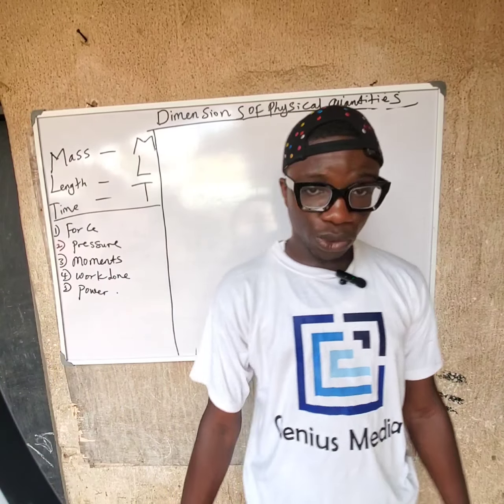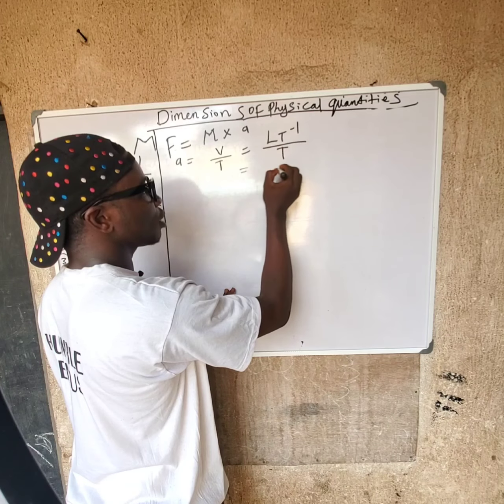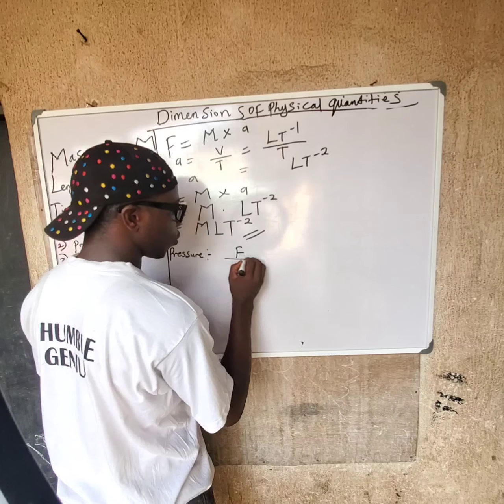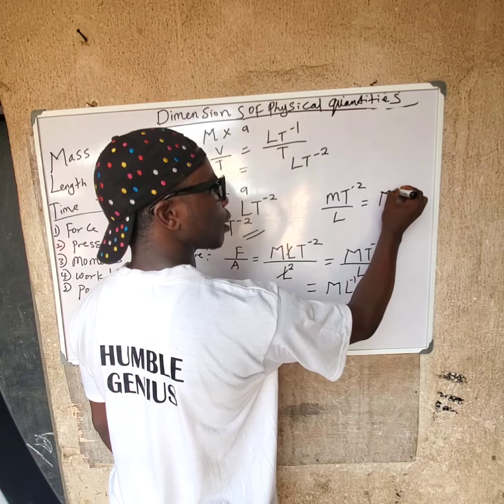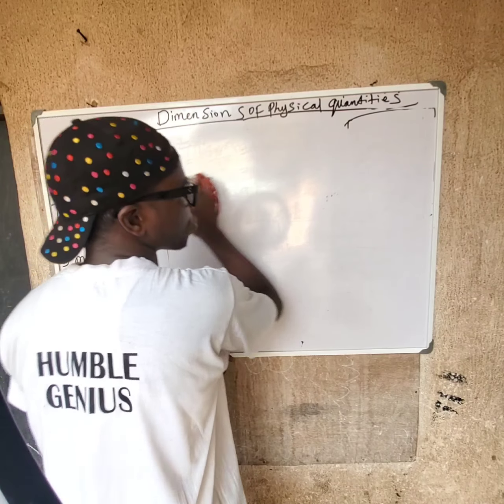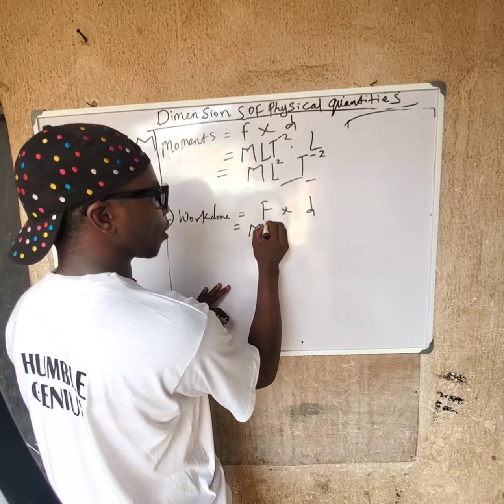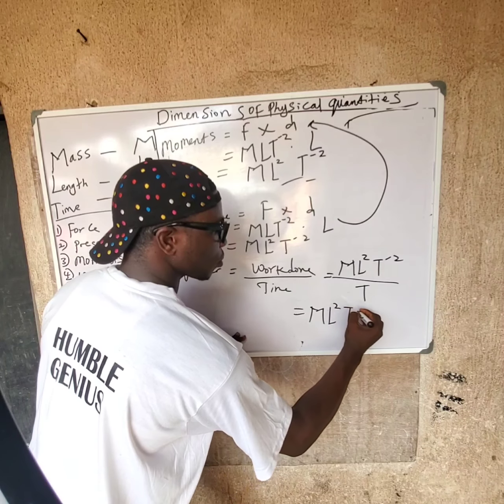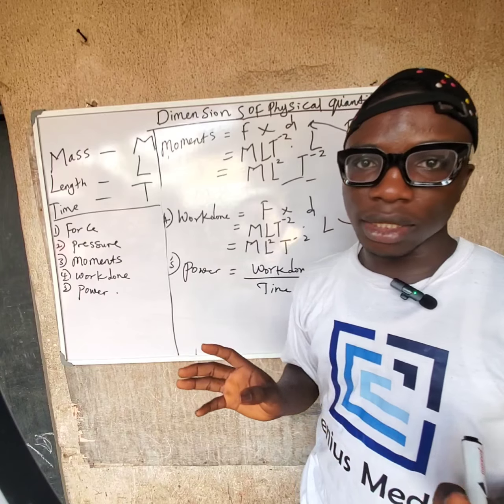DIMENSIONS OF PHYSICAL QUANTITIES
dimensions of physical quantities in phy 101